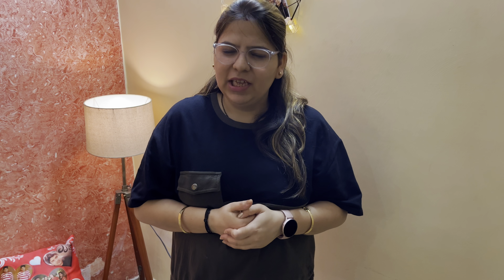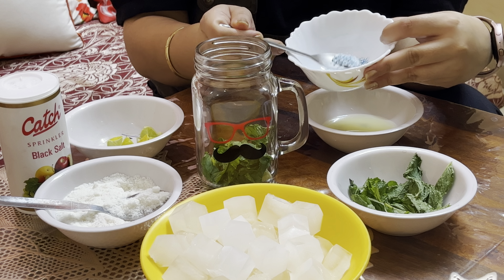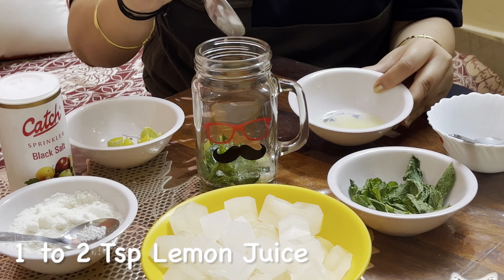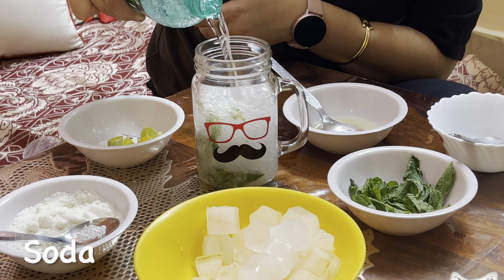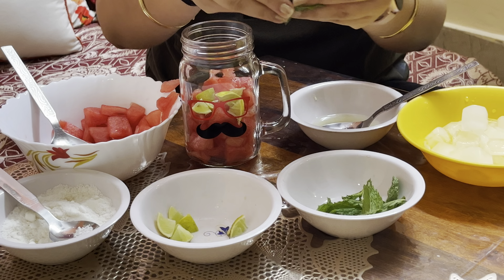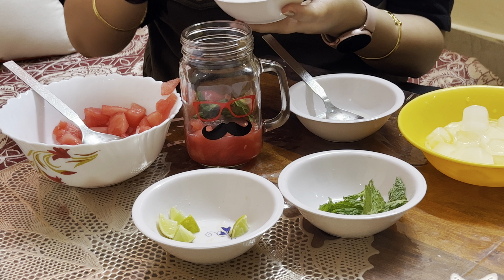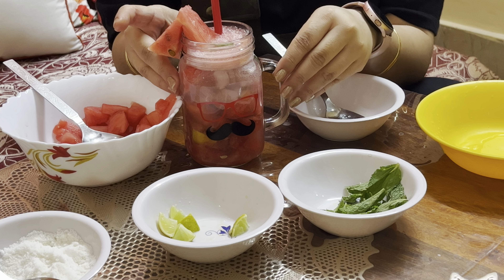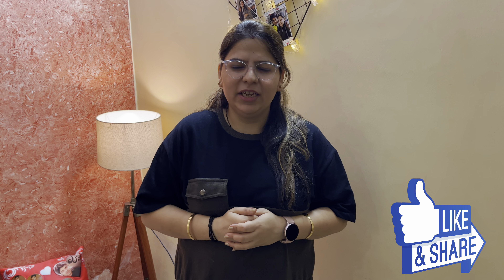How To Make Mojito | Easy Mocktail Recipe | Summer Refreshing Drinks | मोहितो रेसिपी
Do try our MojitoDrinks Recipe during this Summer Season and let us know your feedback in the comment section.